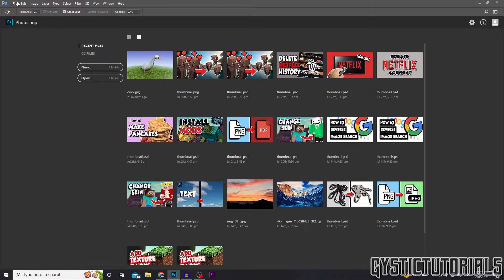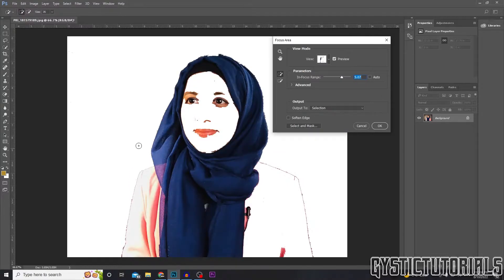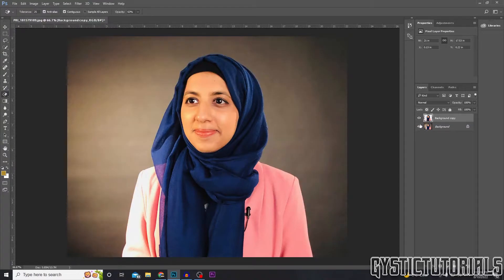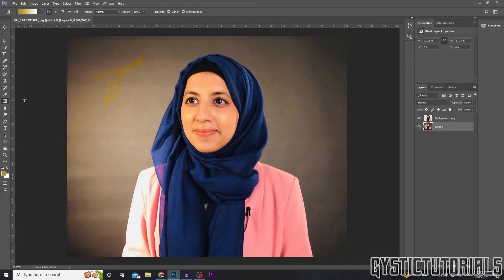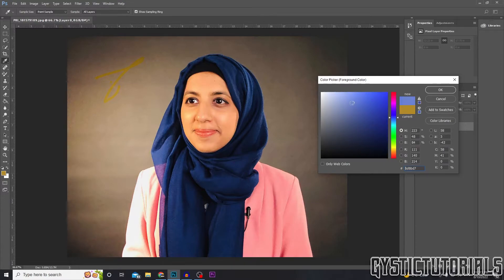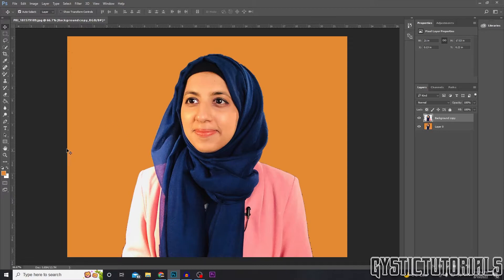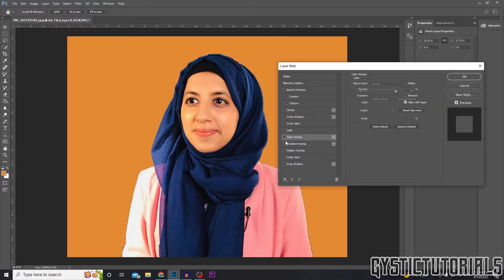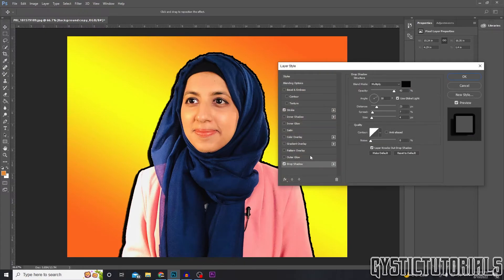How To Change Background Color In Photoshop (Easy, For Beginners!)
Chapters:
Intro➤0:00-0:05
Edit Out Background➤0:05-0:40
Change Color of Background➤0:40-1:42
Outro➤1:42-

~ GysticTutorials